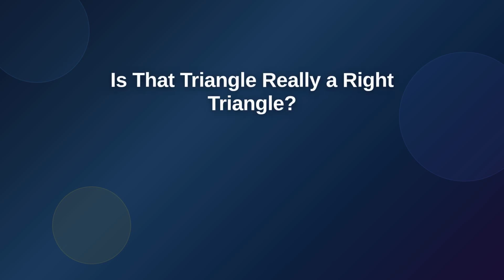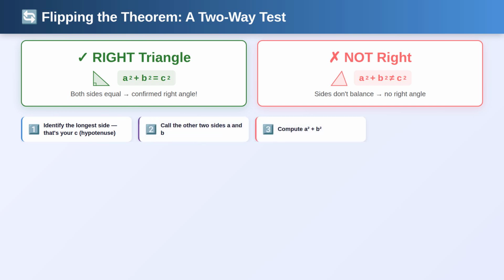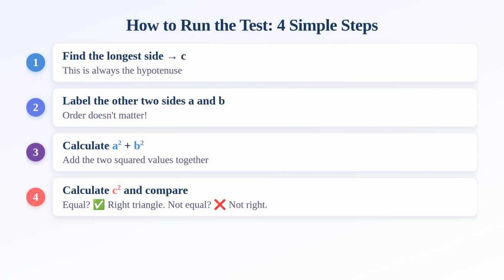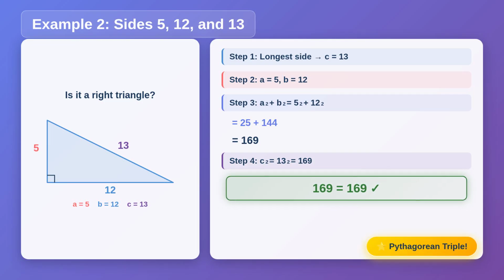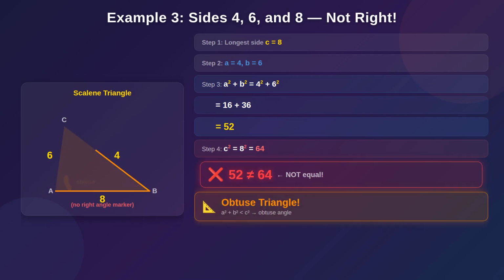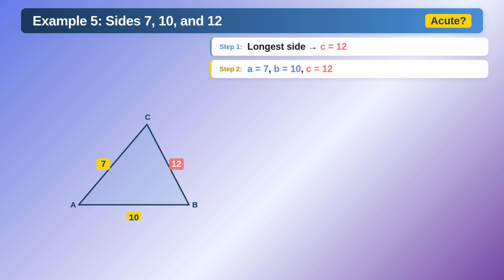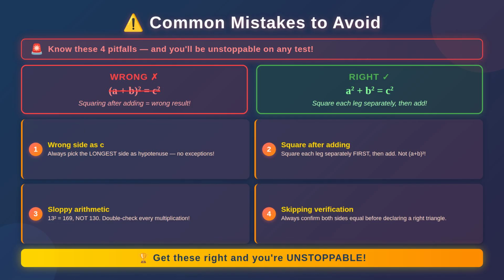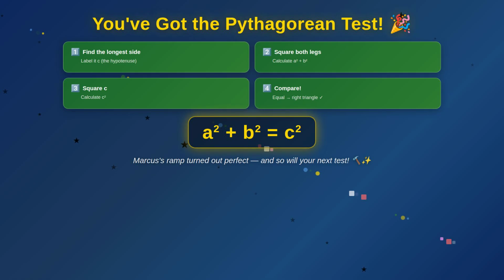Is Your Triangle REALLY Right? Pythagorean Theorem Test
Ever wonder if that triangle on your homework or project is truly a right triangle? Many students (and even adults!) fall into the trap of guessing based on appearance. But in math, assumptions can lead to major mistakes! This video isn't just about the Pythagorean Theorem; it's about mastering its powerful reverse: the Pythagorean Theorem Test.

We'll show you exactly how to use the converse of the Pythagorean Theorem to prove, with 100% certainty, whether any given triangle has a perfect 90-degree angle. Learn the simple, step-by-step process Marcus uses for his science fair ramp, and apply it to any triangle problem you encounter. We break down crucial concepts like identifying the hypotenuse, squaring side lengths, and spotting common errors that trip up even experienced math students.

From classic 3-4-5 and 5-12-13 examples to tricky non-right triangles and surprising Pythagorean Triples (your math 'cheat codes'!), we cover it all. Discover how to avoid typical pitfalls and gain a deeper understanding of geometry. Whether you're a middle schooler tackling new concepts, a high school student reviewing for an exam, or an adult looking to sharpen your math skills or help with homework, this lesson is your ultimate guide to accurately testing right triangles. Stop guessing and start proving!